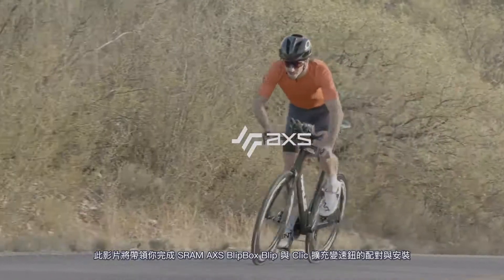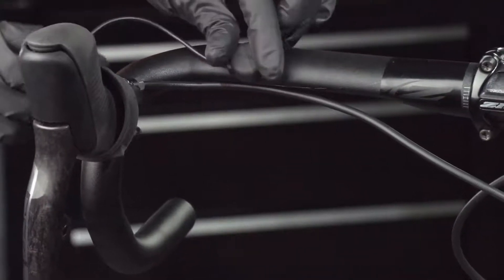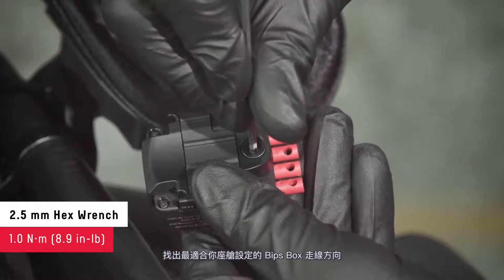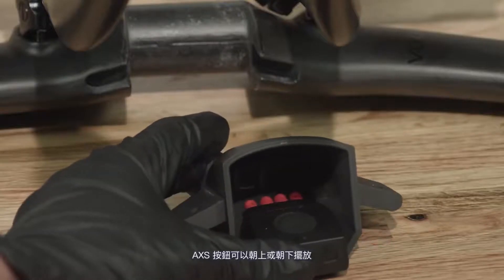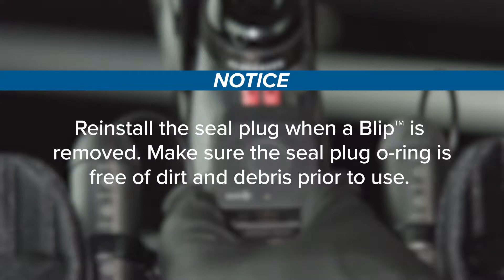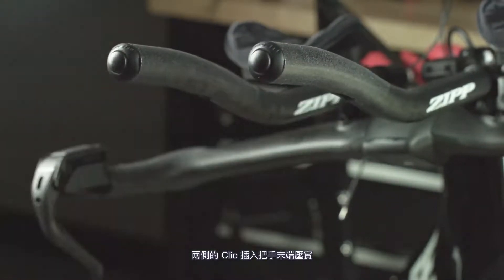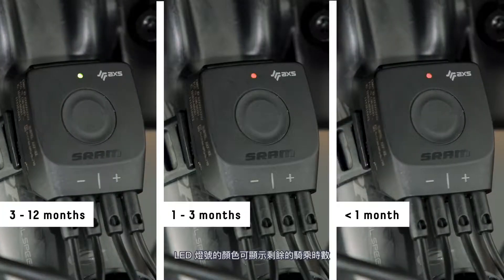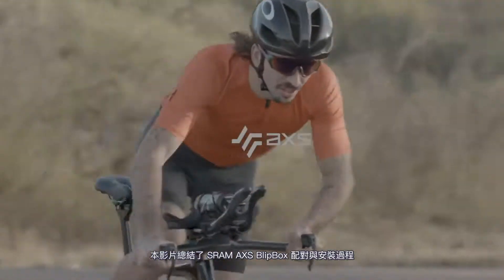SRAM eTap AXS™ BlipBox™ 擴充變速鈕安裝說明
此影片將帶領你完成 SRAM AXS BlipBoxTM BlipsTM 與 ClicsTM 擴充變速鈕的配對與安裝

00:29 - BlipBox™ 系統功能總覽
01:15 - 系統配對
01:57 - 底座安裝
02:12 - 固定帶安裝
02:25 - 束線帶安裝
02:41 - 內罝安裝原則
03:27 - Blip™ 線長選擇
03:56 - 卸除封蓋
04:22 - Blip™ 安裝
04:59 - Blip™ 手握安裝
05:14 - Clic™ 安裝
05:57 - 把帶安裝
06:18 - BlipBox™ 電池功能總覽
07:09 - SRAM AXS™ App